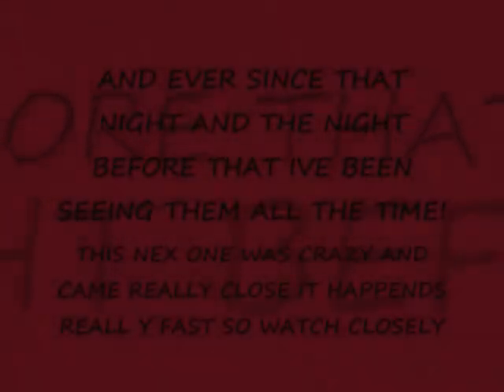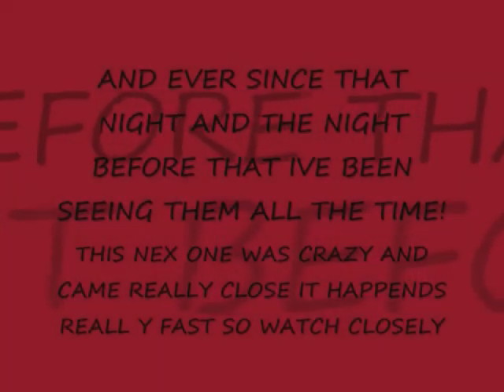-Wicked Royalty- "Underground wicked royalty jams" -way back-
just remix of my ufo videos with some music i did back in the day. part 1 of 2